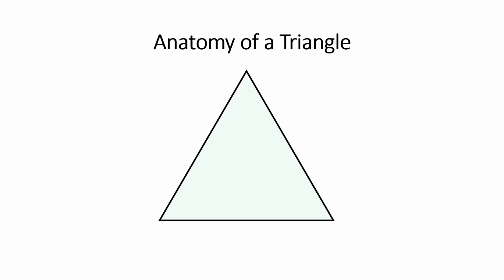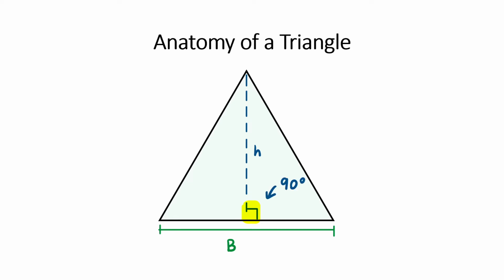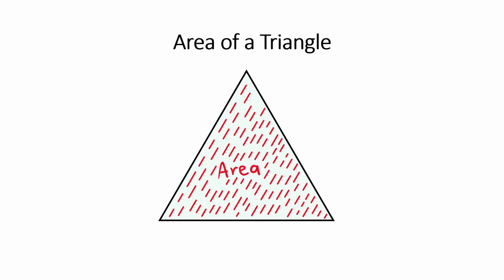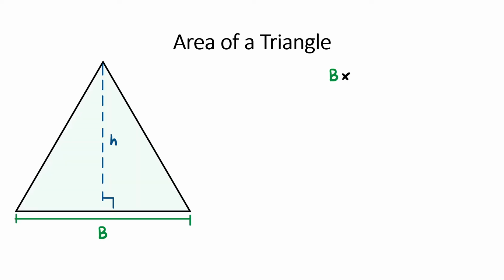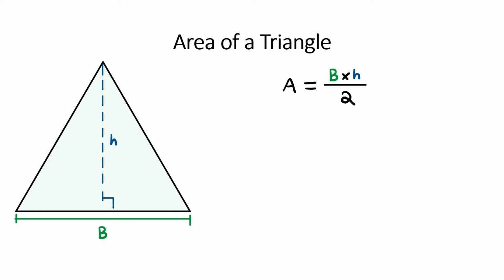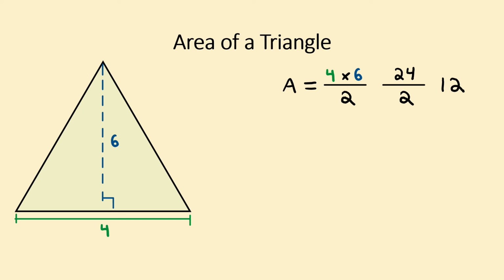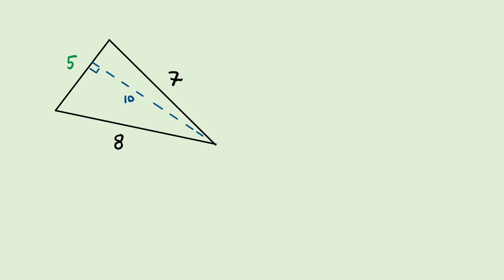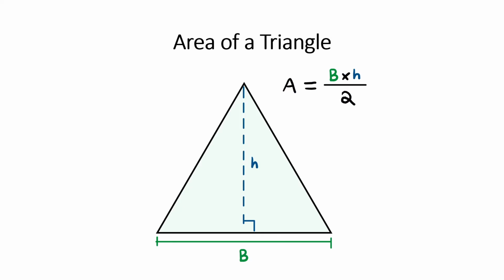How to Find the Area of a Triangle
Learn how to use a triangle's base and height to find its area!